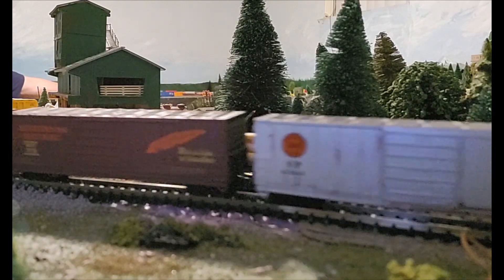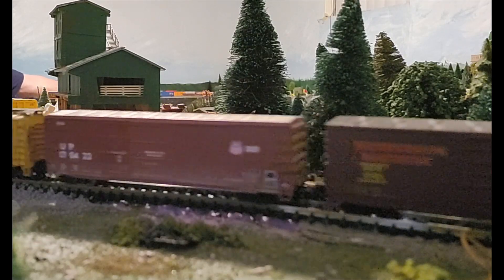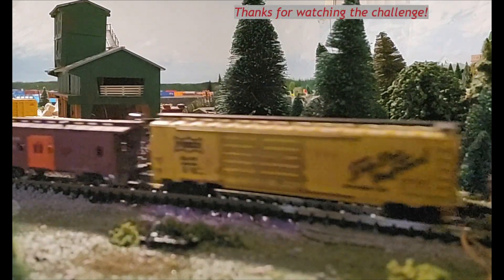LawsonLogCarChallenge high in the Oregon Cascades with Black Widows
Two old F7s still in Black Widow paint cut out two log cars and shove them into the CJ Sawmill near Odell Lake, Oregon.  1966 was a good summer to railfan and watch cab units switch cars.